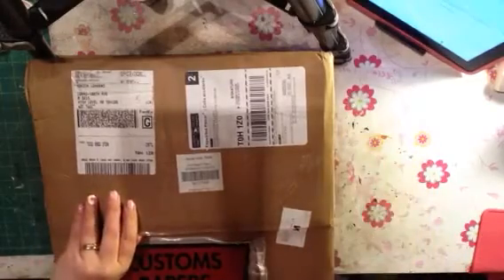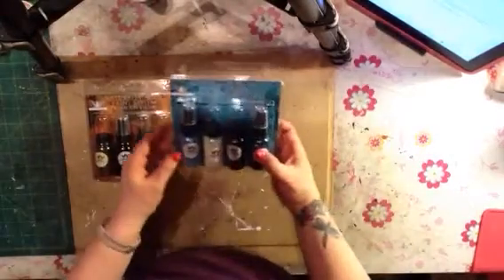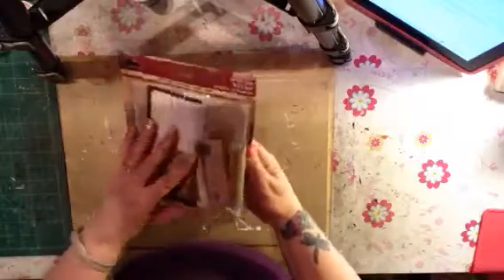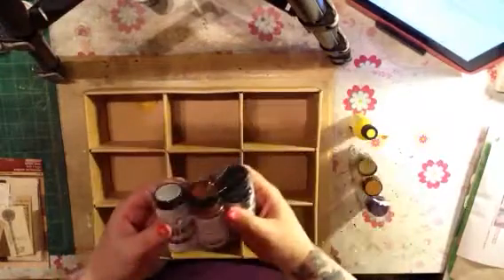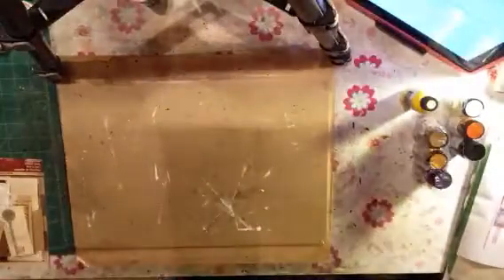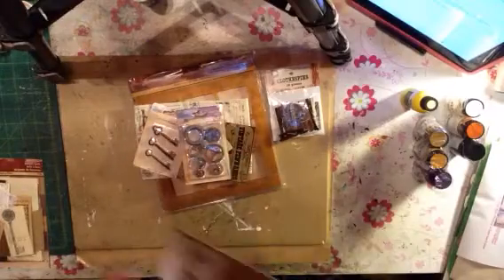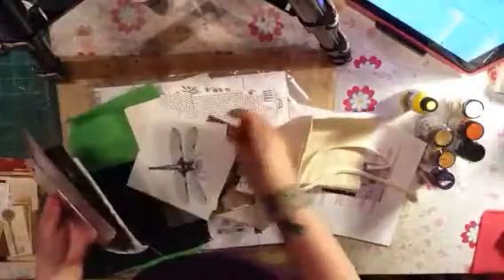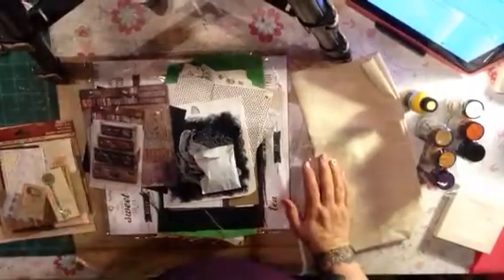My Canvas Corp Brand First Order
I got my first order from canvascorpbrands.com !!! I am so excited to start making design team projects!! Make sure you check out the store and get your shop on!